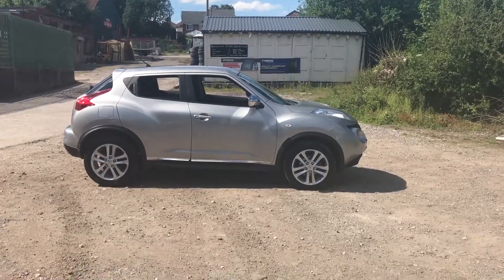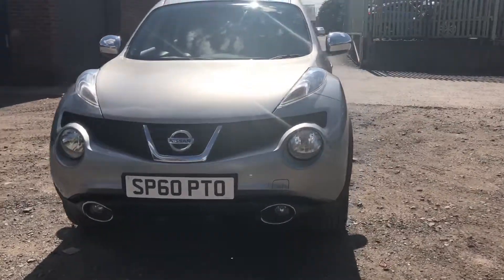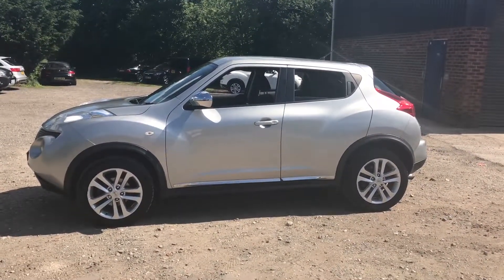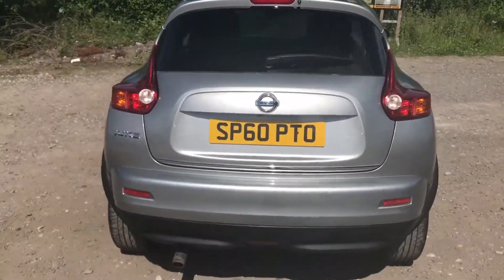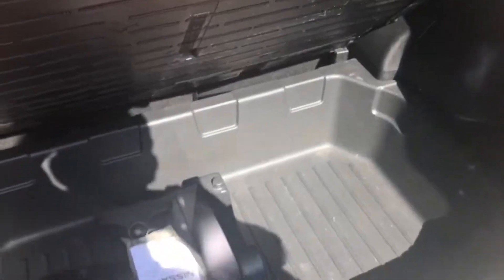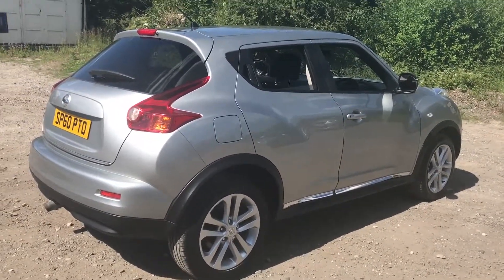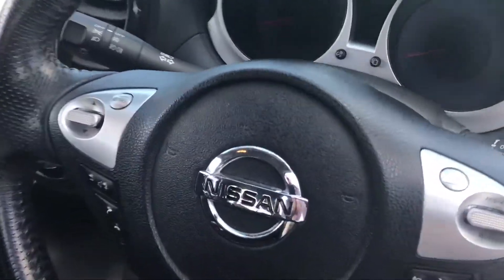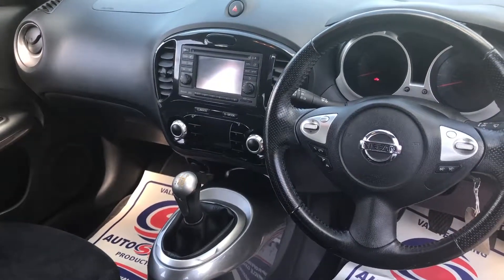18 June 2017